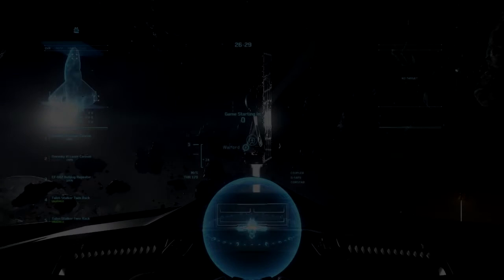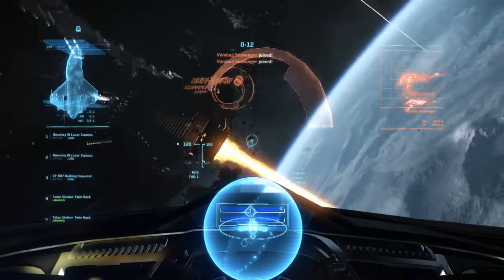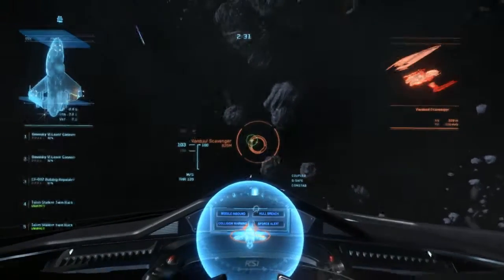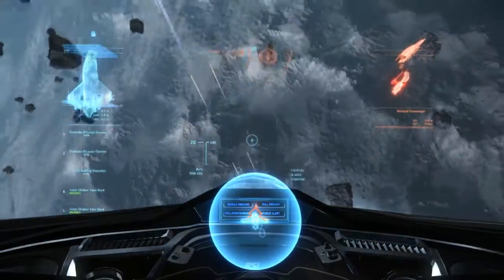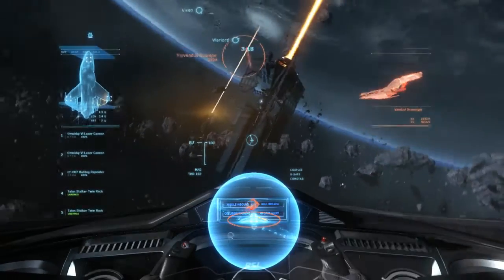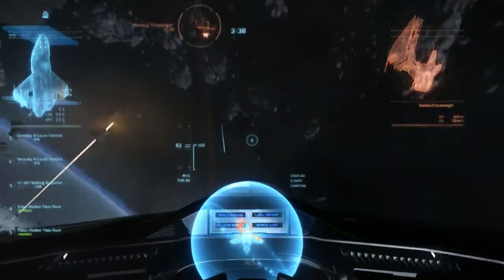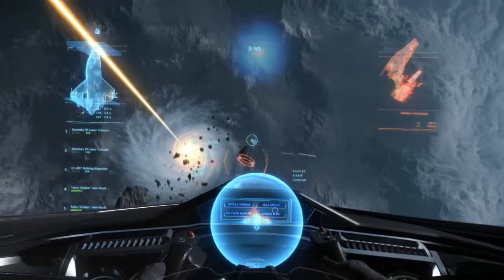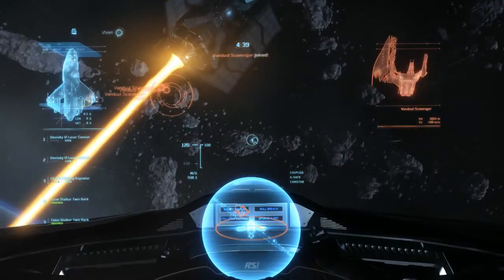Star Citizen flight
A flight around Broken Moon talking about some of the flight model.